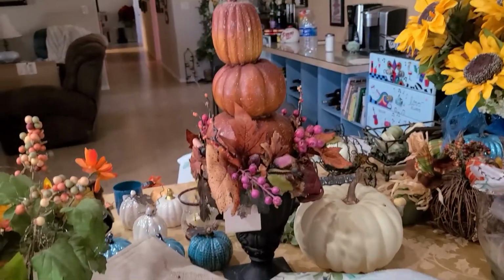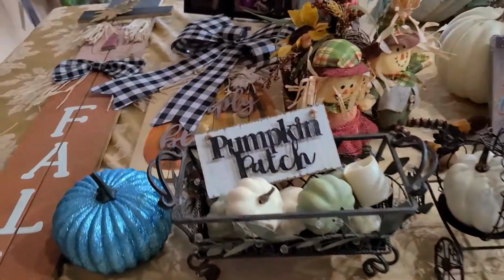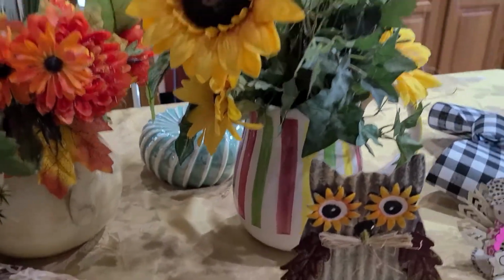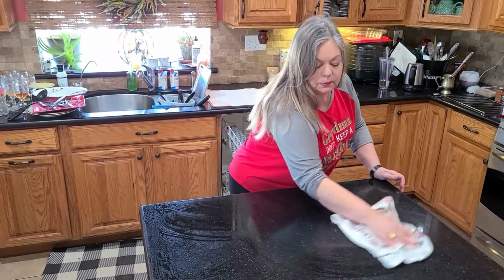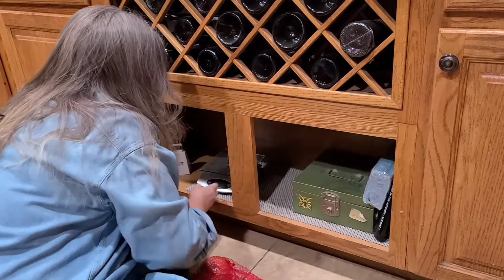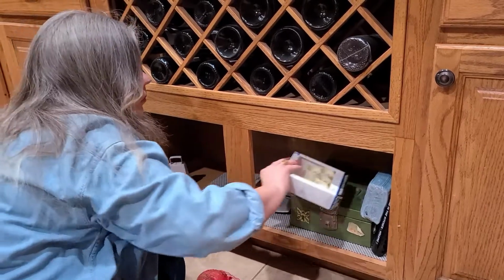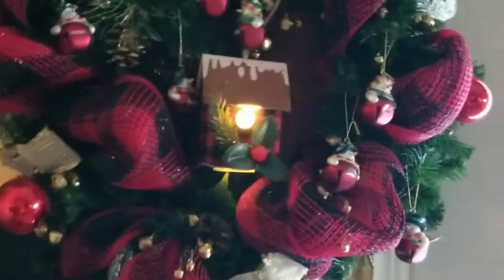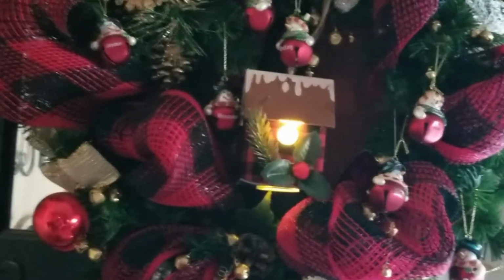CHRISTMAS CLEANING & DECORATING MOTIVATION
SIMPLE TIPS CLEANING & DECORATING FOR CHRISTMAS